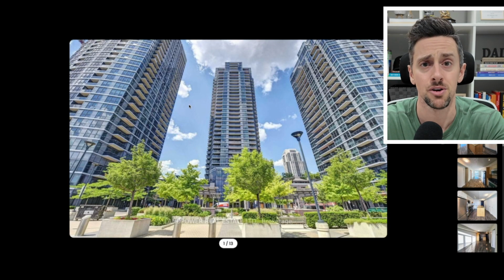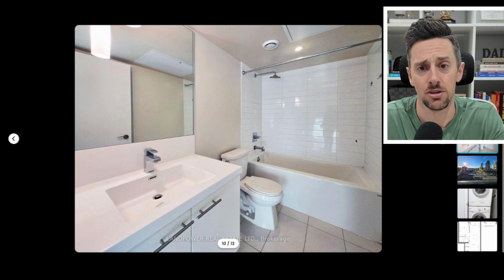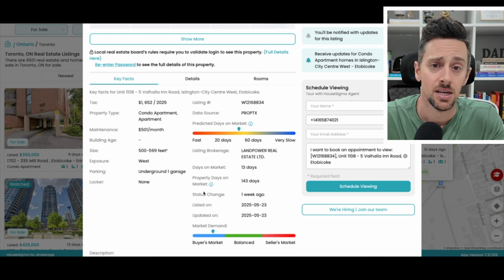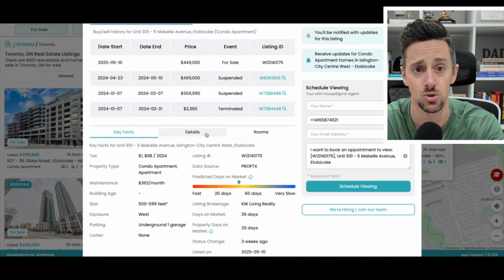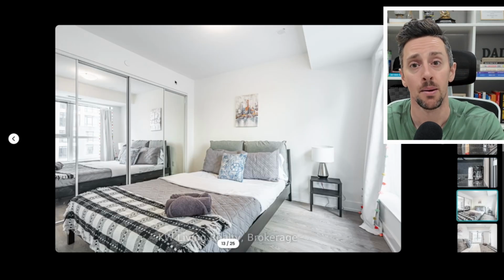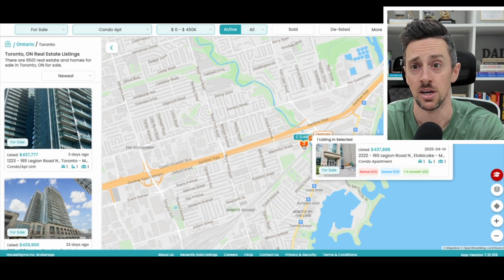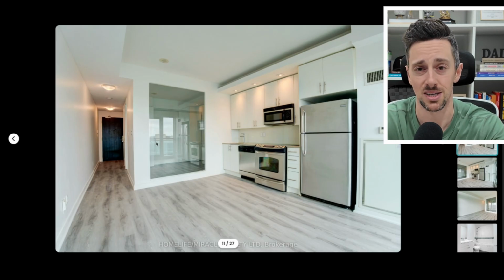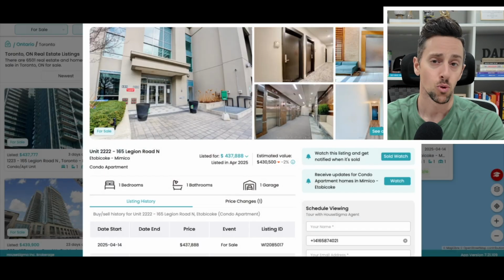These Are The CHEAPEST CONDOS In Toronto— Are They Worth It?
🛠️ FREE GTA Real Estate Resource Vault
Neighborhood Guides | Calculators |Checklists

This includes my full 14-step buyer roadmap, checklist, and top mistakes to avoid.

WHAT GEAR DO I USE FOR VIDEOS?
DJI Osmo Pocket 3 Creator Combo

*This video, nor any of the other videos on the Mike Carpino Real estate Youtube channel do not constitute legal or financial advice. This is strictly intended for educational and entertainment purposes only